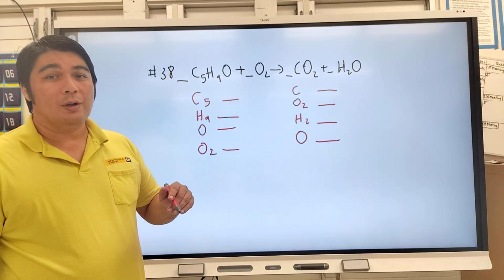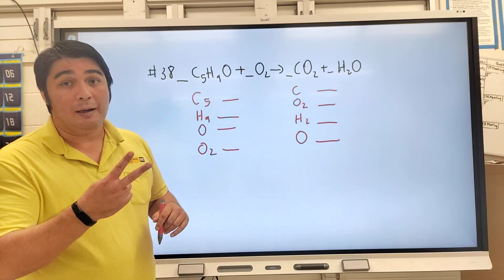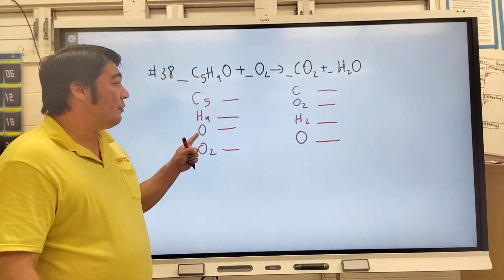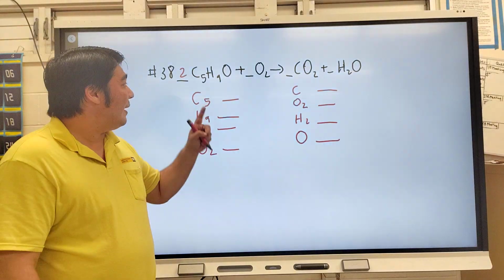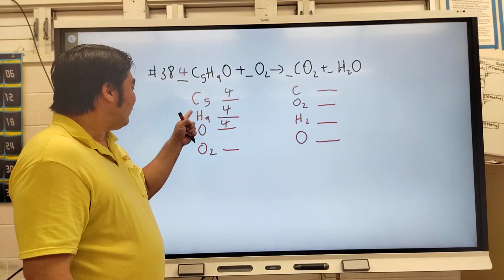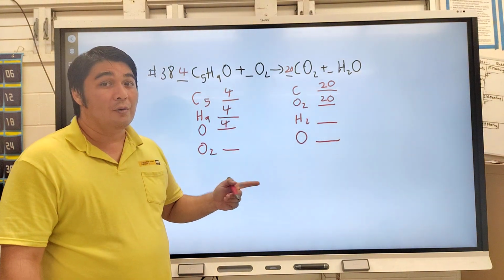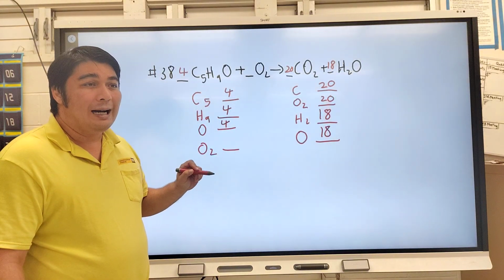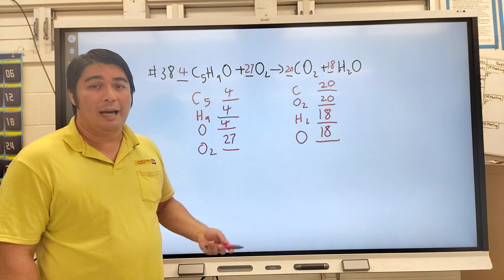Mr Achiu Chemical Reactions (21-40) Number 18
In this video, I go over how to use the second method of balancing chemical reactions with an example from Problem Set (21-40).  Shout out to Chemistry Period 7 School Year 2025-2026!  Study hard on your journey to chemistry enlightenment!